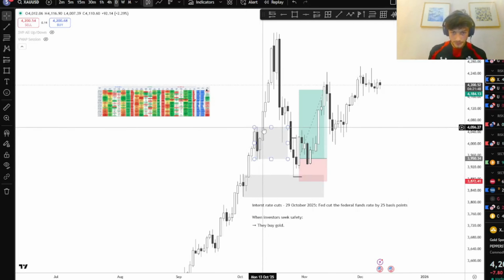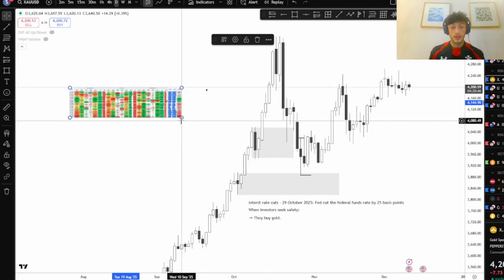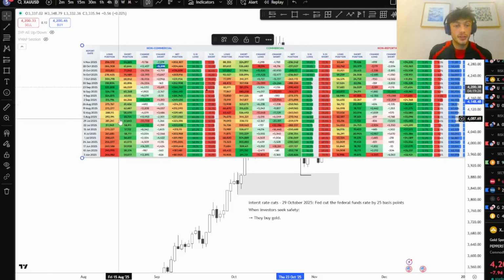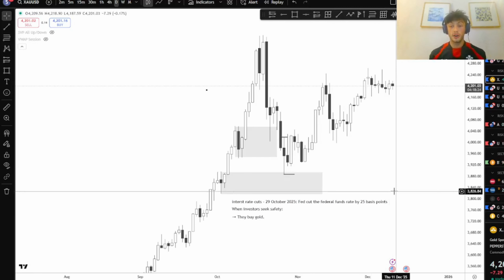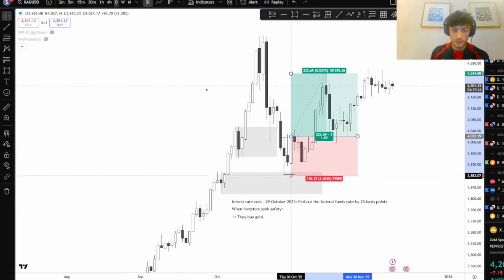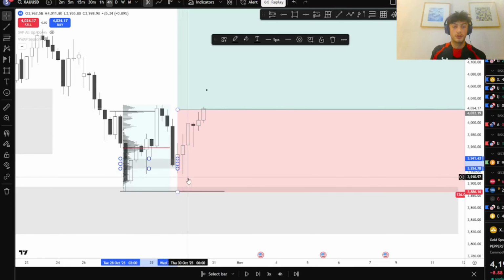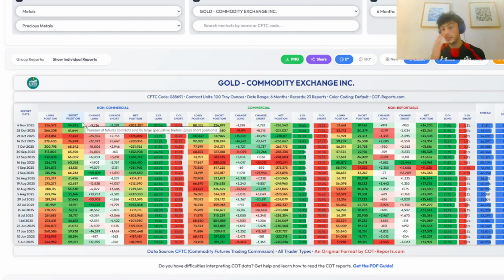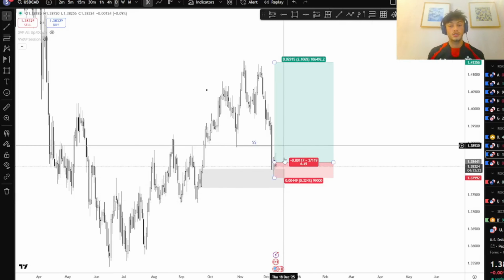MY SIMPLE SWING STRATEGY I WILL BE USING FOR 2026